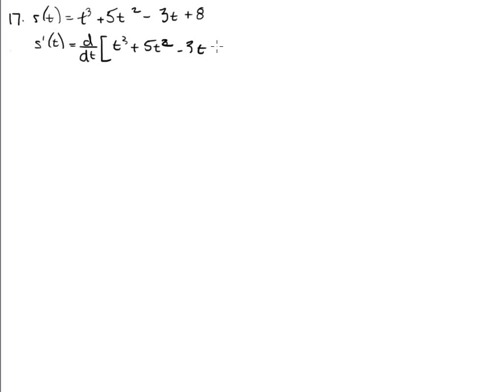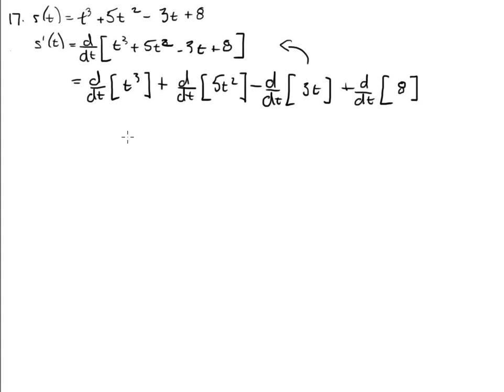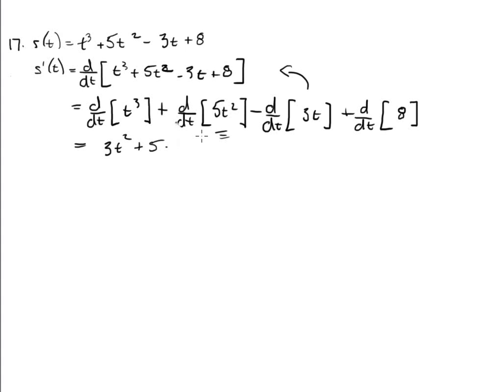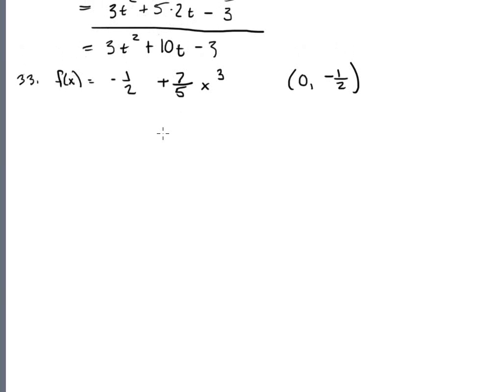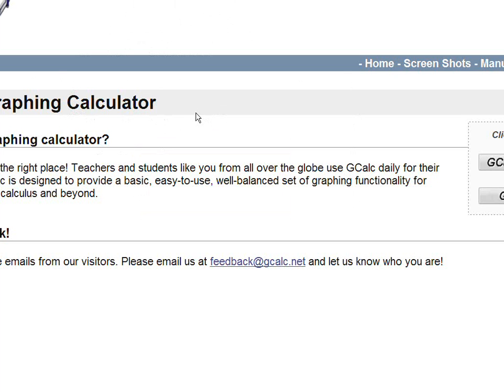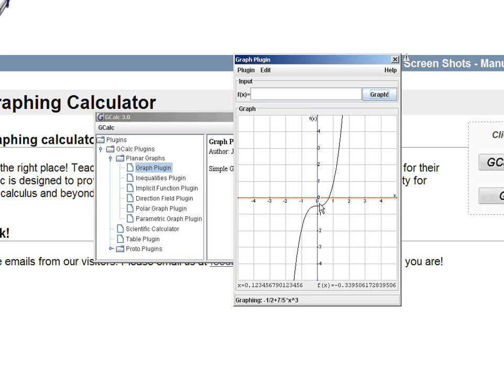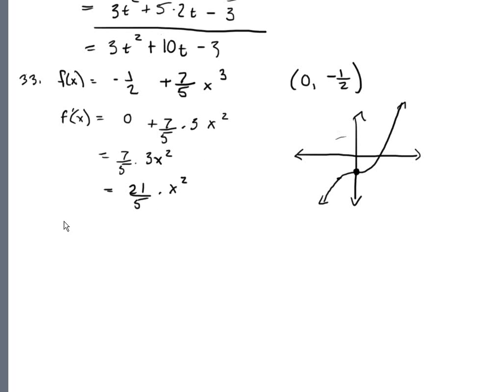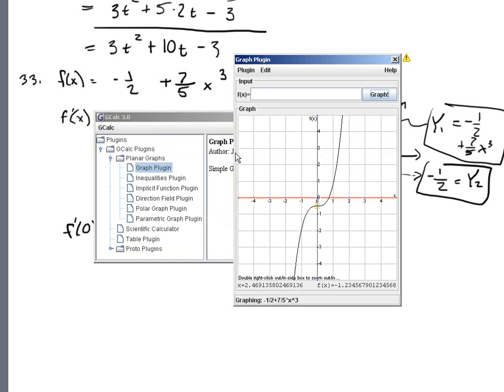Section 2.2, Problems 17 and 33